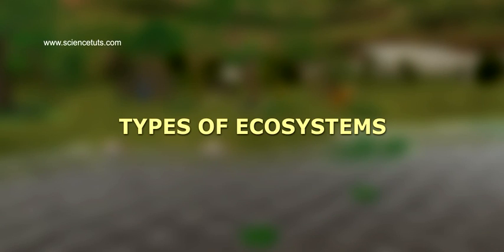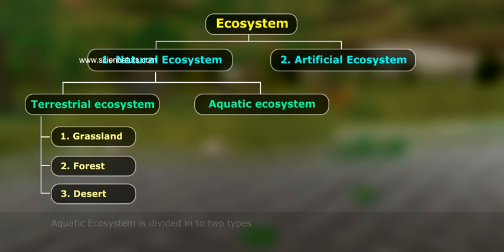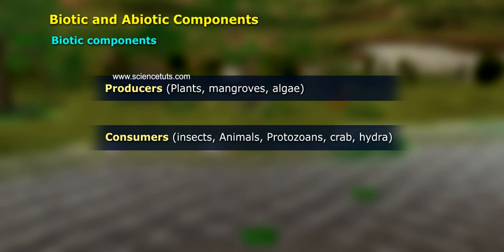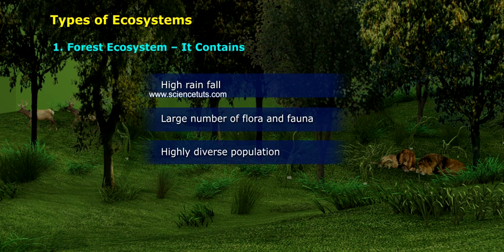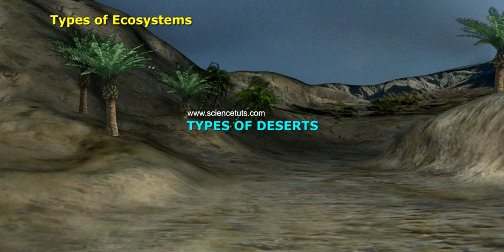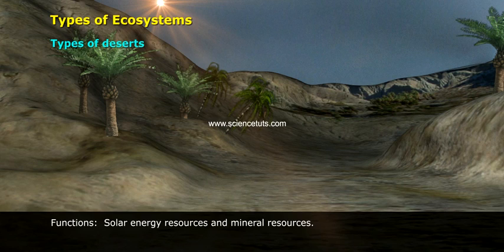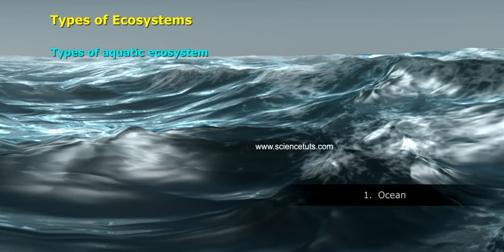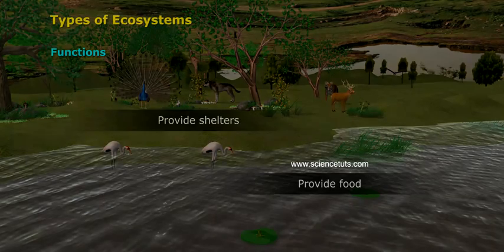TYPES OF ECOSYSTEM